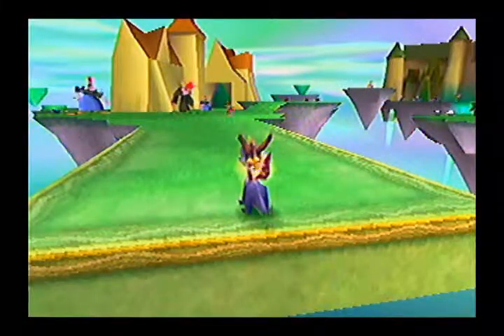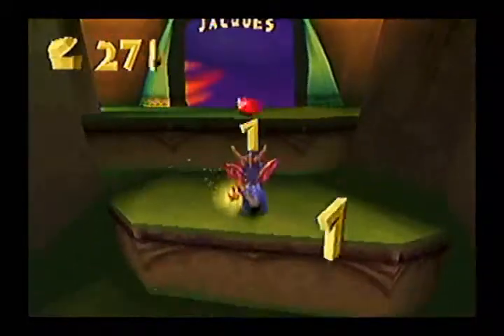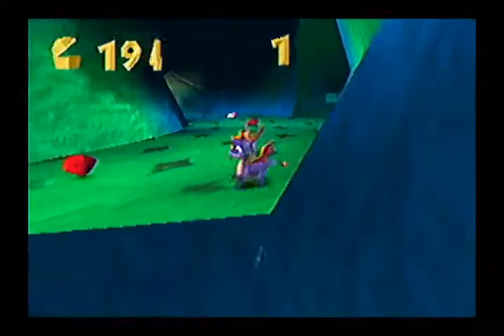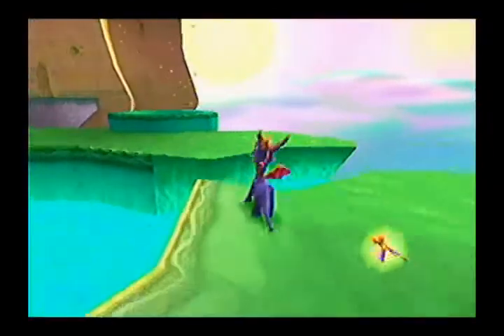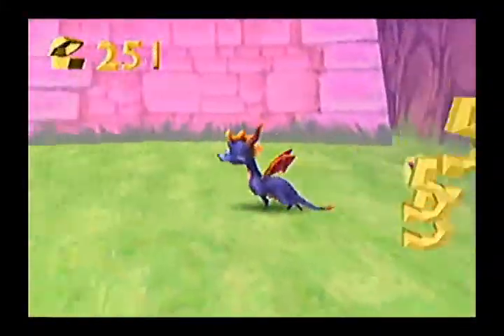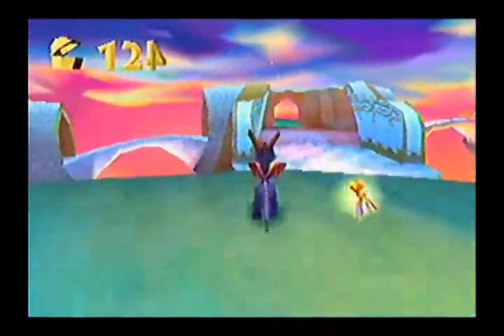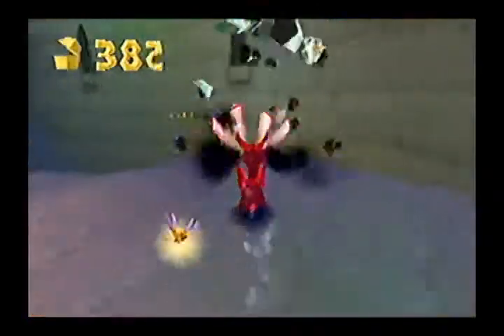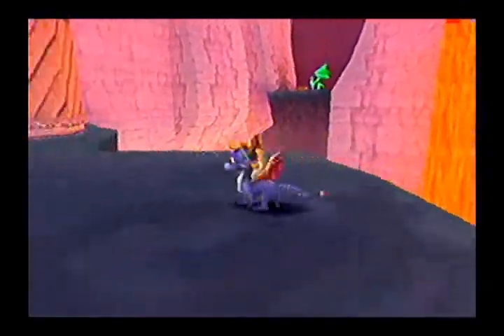lets play spyro the dragon part 5: The last dragon world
Challenge
How many Clock Fools did i hit in this video